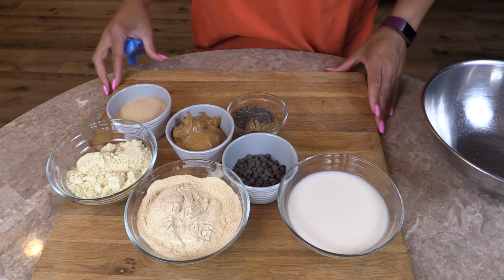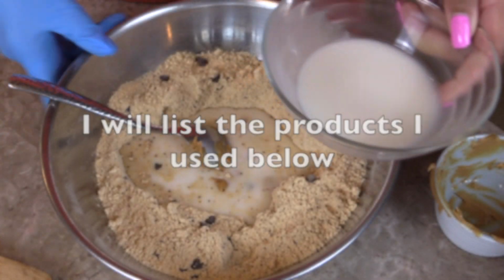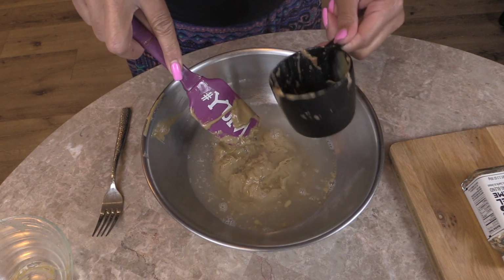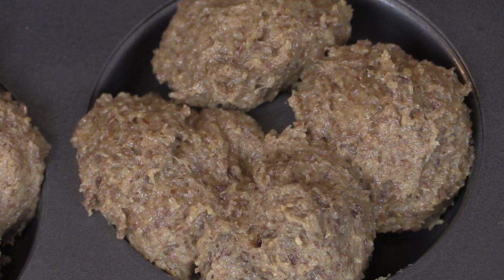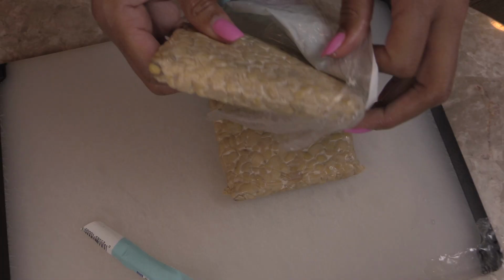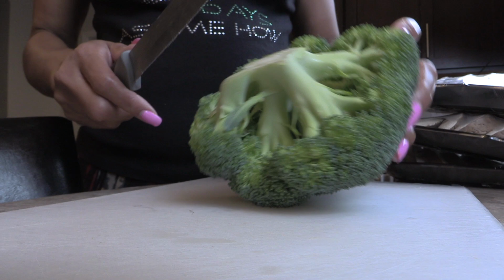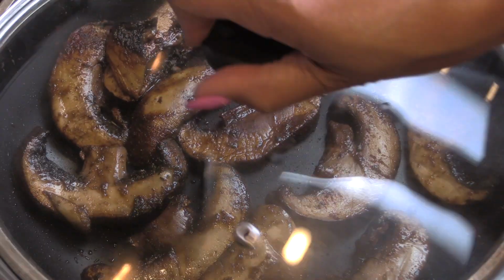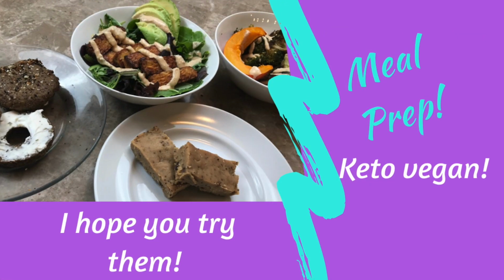Keto Vegan Meal Prep | Easy transitional meals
These keto vegan recipes are easy to make and delicious. Keto Vegan meal prep doesn't have to be difficult and contrary to popular belief you have a nice variety of keto vegan friendly options to chose from! With this meal plan you will not feel like you are missing out on anything!

5 Ways to Get Into Ketosis Fast & Safe! FREE Guide!

Links to the ingredients used:
Trader Joe’s Everything Bagel seasoning
Psyllium husk
Ground flax seeds
Nutritional yeast
Almond butter
Monk Fruit Sweetener

Ripple protein powder
Chia seeds
Chocolate chips
Maple syrup (monk fruit)

Wanna lose 5 pounds in 5 Days?! All natural organic herbal detox tea, learn more about the tea here!